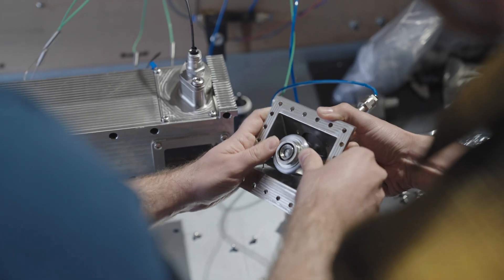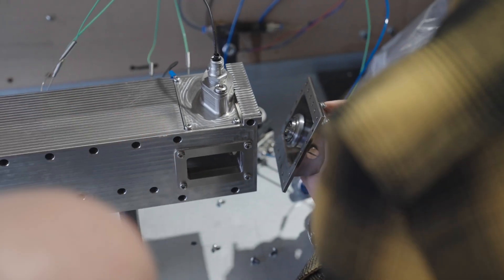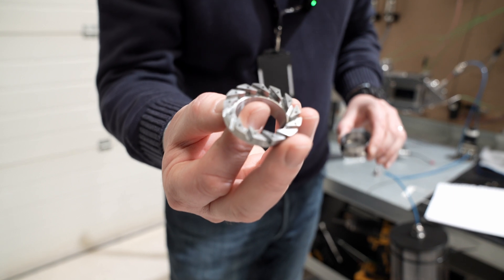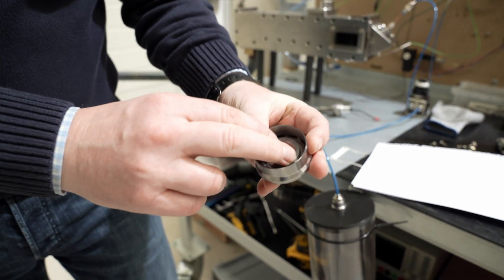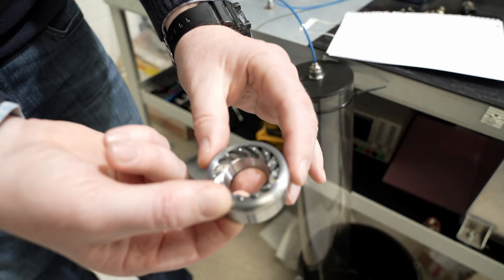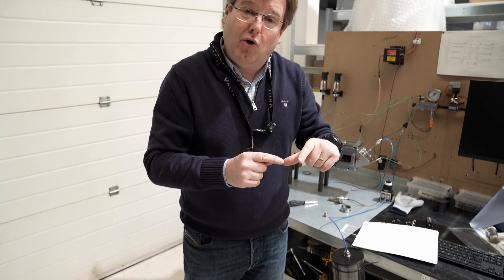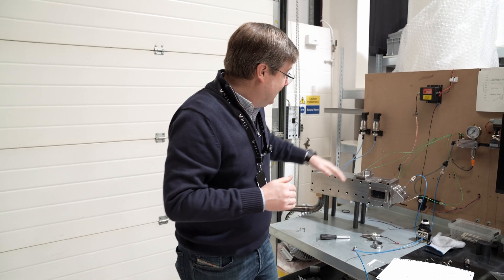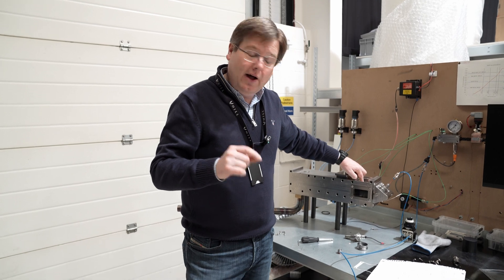Breakthroughs in Fuel Atomisation and Flame Control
In this video, we explain how the introduction of a shroud over the swirling channels around the nozzle has led to a more consistent airflow, resulting in a stable, cool blue flame that keeps the combustion liner temperatures within desired limits. This improvement is crucial for extending the life of the combustion liner and ensuring efficient performance.